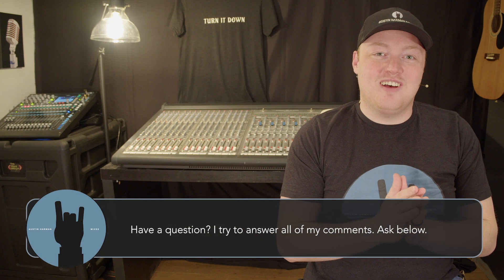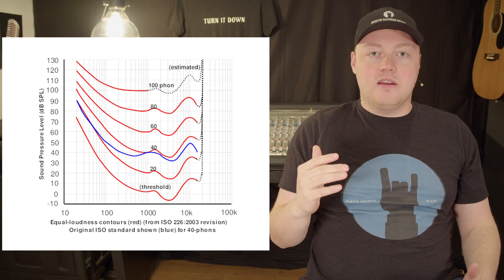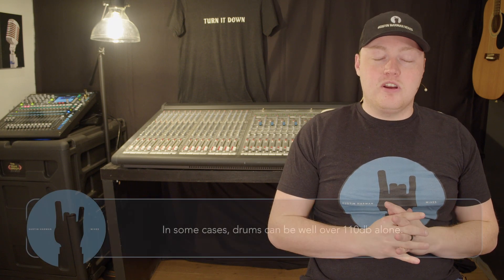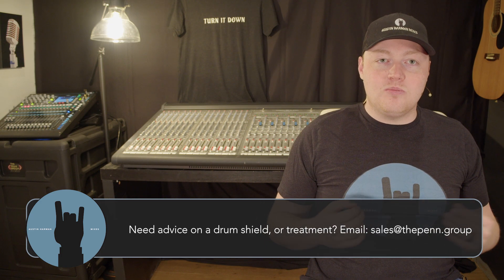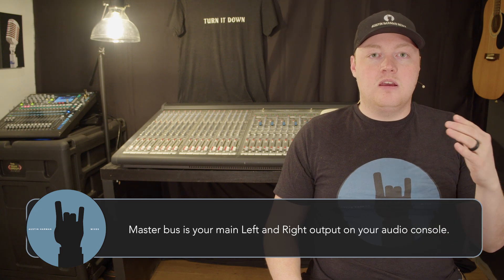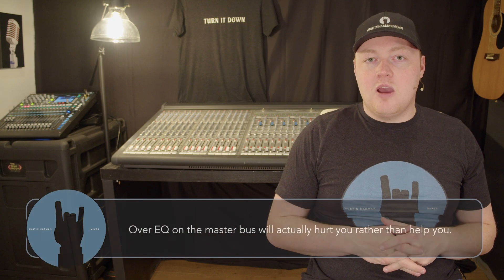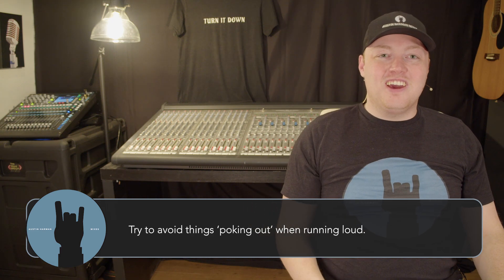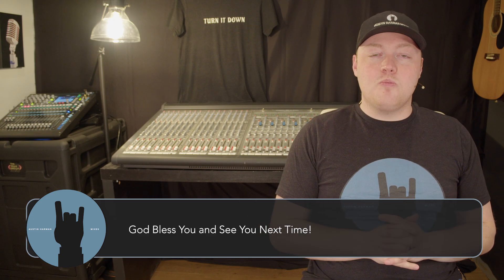How to Mix Loud Live Audio Loud Without Hurting Your Ears | Master Audio Engineer | Church Audio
Austin Harman Mixes explains how to mix live front of house audio loud, in excess of 90DBA without hurting your ears. Mixing loud requires getting some specific elements right, including your PA, Band and master bus processing. Make your Church sound loud without complaints.

Austin has been a professional Audio Engineer/Mixer for over 10 years. During his time mixing audio, he has mixed thousands of church services, live events, conferences, camps, and really bad bars with bad PAs. Austin also is a system integrator and designer, actively running and managing The Penn Group and The Penn Group | Electronics. Let Austin help you design your next audio, video, or lighting install.

Upgrading Your Audio, Video or Lighting? Let us design, install and support it:
Church Audio, Video and Lighting Experts:
The Penn Group

Austin has been a professional Audio Engineer/Mixer for over 10 years. During his time mixing audio, he has mixed thousands of church services, live events, conferences, camps, and really bad bars with bad PAs. Austin also is a system integrator and designer, actively running and managing The Penn Group and Penn Audio. Let Austin help you design your next audio, video, or lighting install.